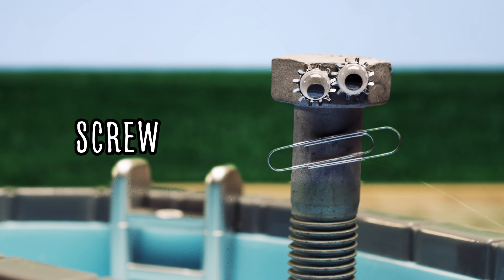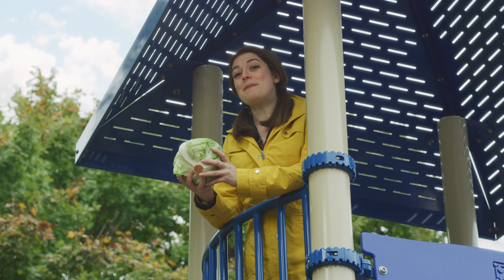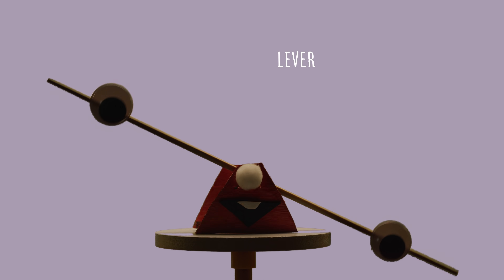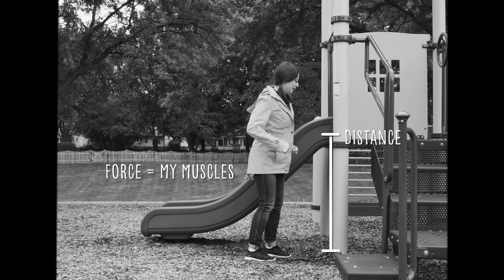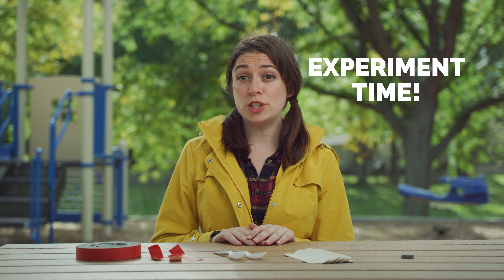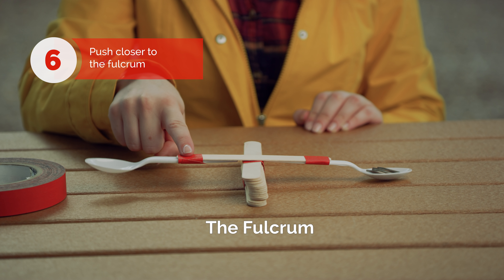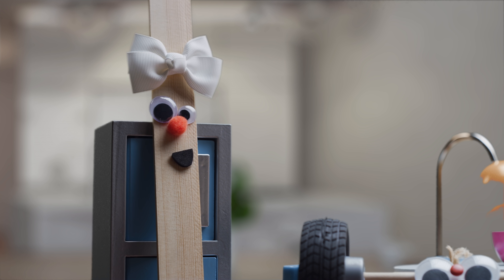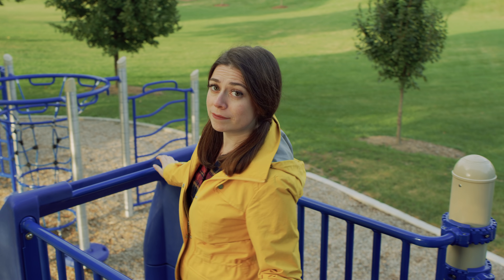SIMPLE MACHINES | Season 2 Episode 2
Season 2 Episode 2 is all about SIMPLE MACHINES. Join some brand new characters to explore force, work, distance, and... lettuce?

To do the experiment, you'll need:
- tape
- plastic spoons
- popsicle sticks
- coins